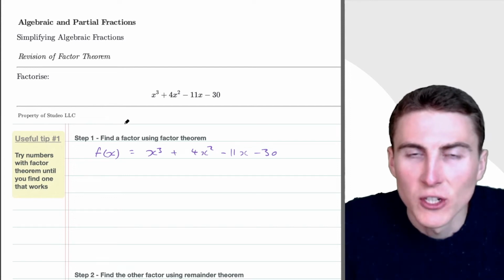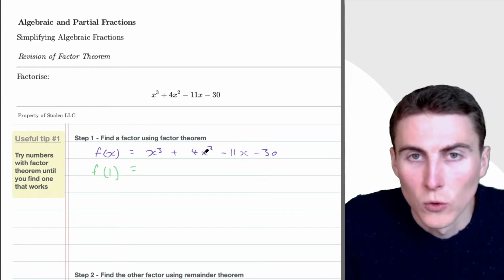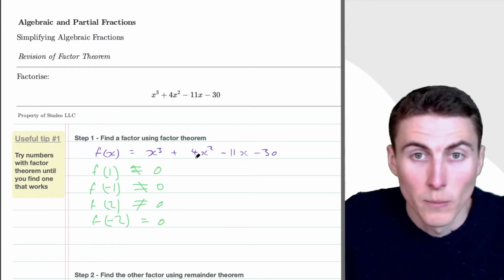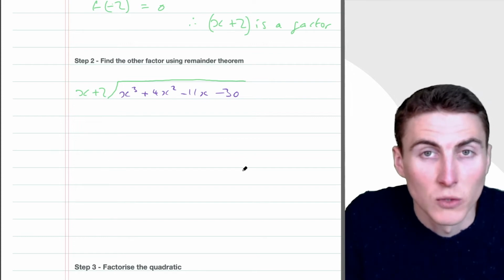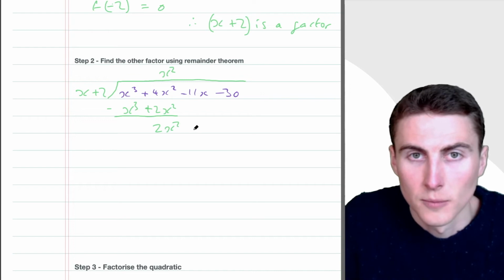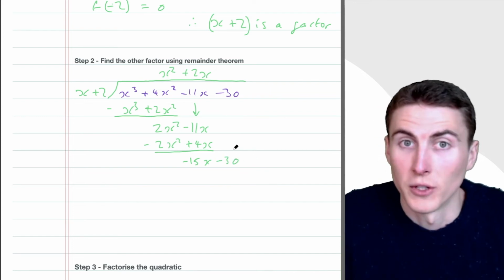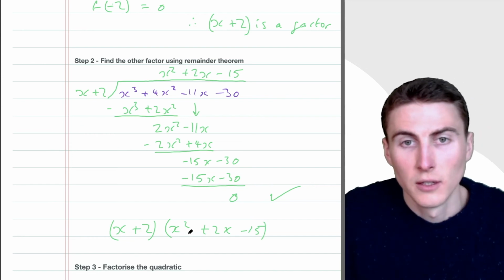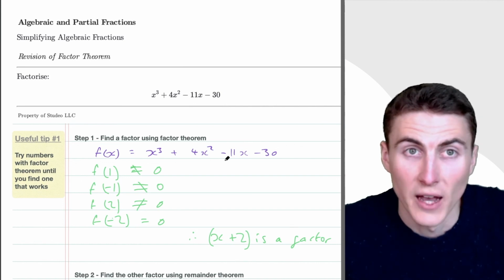Method - Simplifying Algebraic Fractions - Revision of Factor Theorem